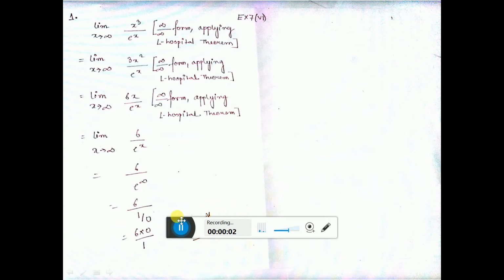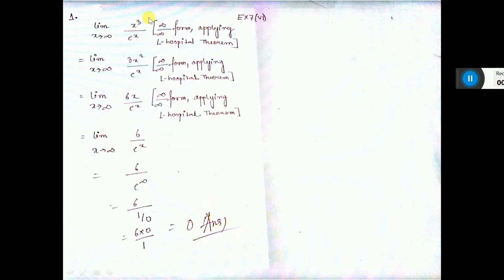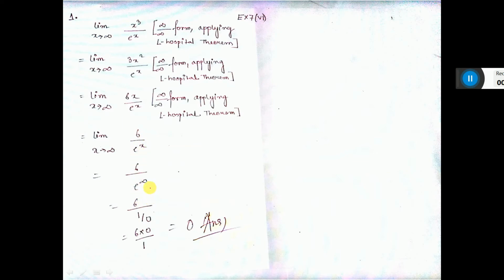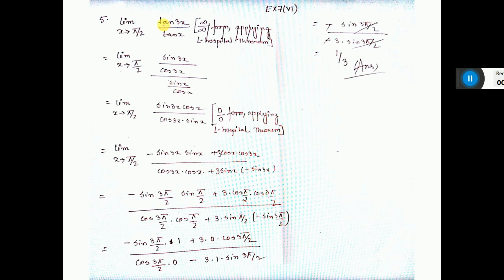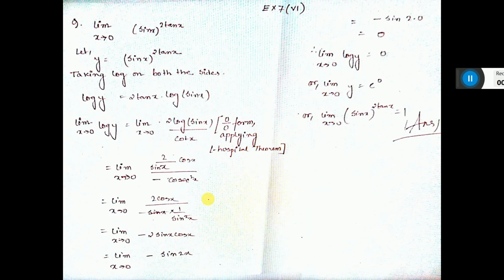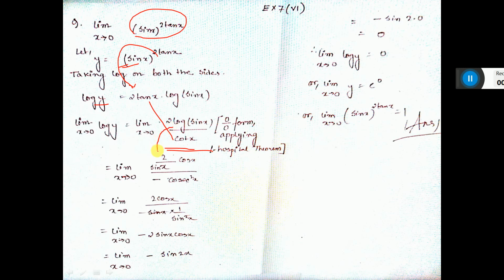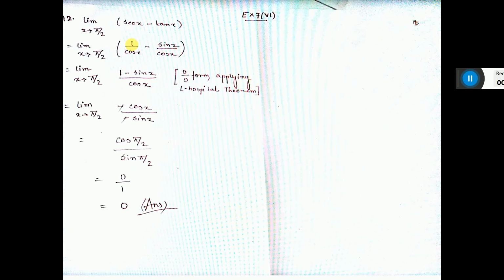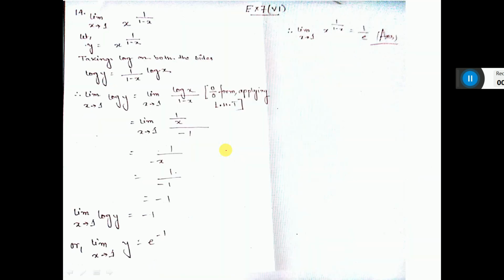XII L’Hospital’s Theorem7VII 3rd